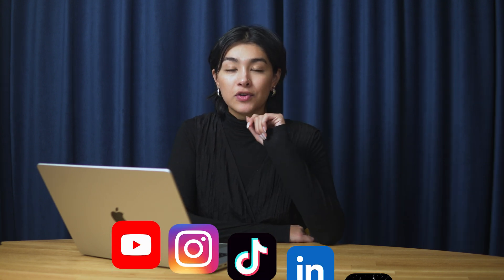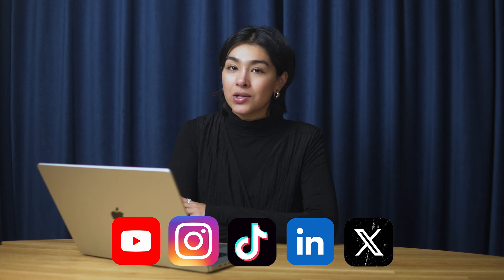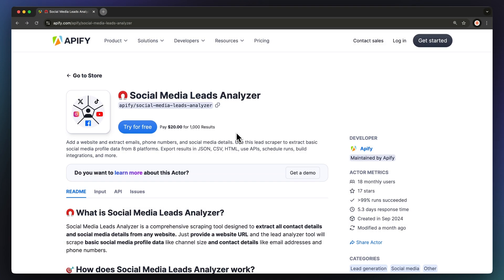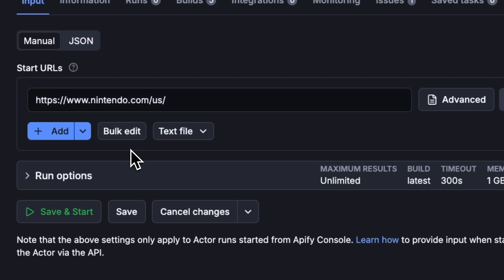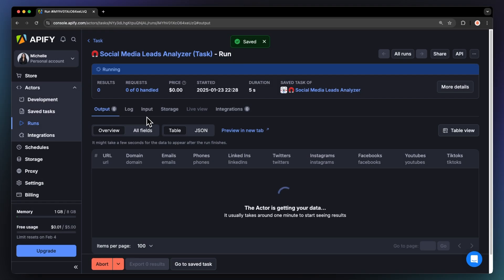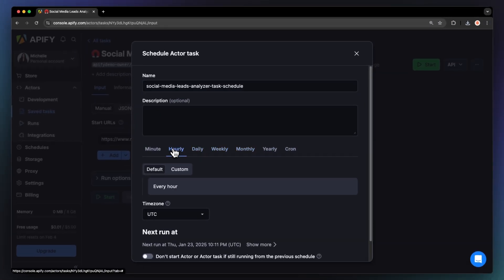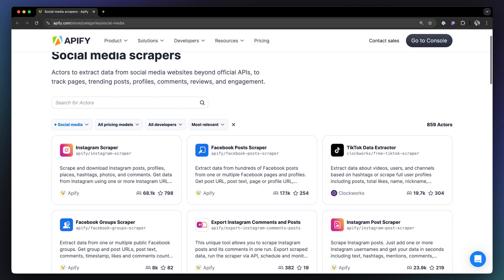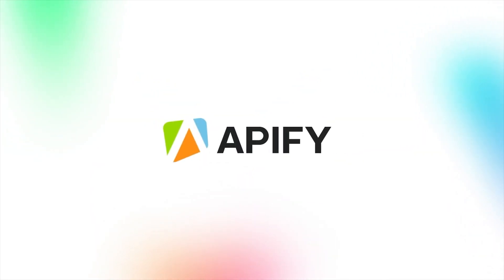Social Media Lead Generation - Scrape ALL Profiles From a Website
Discover how to extract social media links from a website using Social Media Leads Analyzer from Apify Store 🛍️ Input one or more URL and analyze the website for links to TikTok, LinkedIn, Instagram, X (formerly Twitter), YouTube and Facebook 📊

With this tool you can:
📧 Extract email addresses and phone numbers from websites
🔍 Extract basic profile data from Instagram, LinkedIn, Facebook, TikTok, YouTube, Twitter, Pinterest, and Discord
🙋‍♂️ Get profile usernames, profile URLs, channel sizes, descriptions, external URLs, and more
✨ Access over 200 results for free
📤 Export data via API or in JSON, CSV, or HTML

*Why scrape Social Media Links? 🤔*
🔗 Collect social media profiles – Retrieve basic profile data from platforms like Instagram, LinkedIn, Facebook, TikTok, YouTube, Twitter, Pinterest, and Discord.
📈 Analyze audience reach – Access details such as profile usernames, URLs, channel sizes, descriptions, and external links to assess the influence of potential leads.
📤 Export data effortlessly – Export your results in formats like JSON, CSV, or HTML, or access them via API for seamless integration into your workflows.

*How to scrape Social Media Links? 🧑‍🏫*
Step 1. Find the Social Media Leads Analyzer on Apify Store
Step 2: Click ‘Try for free’
Step 3: Input a URL
Step 4: Fine tune the input
Step 5: Start the Actor and get your data!

*Timestamps ⌛️*
00:00 Introduction
01:02 Input
01:52 Run
02:03 Export
02:16 Scheduling
02:27 Integrations
02:33 API
02:49 More social media Actors
02:03 Like and subscribe!